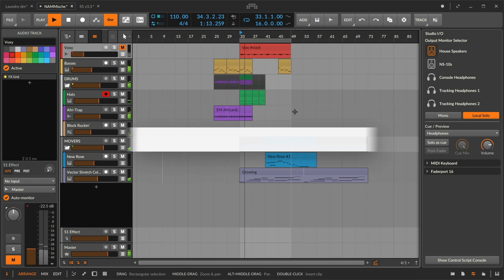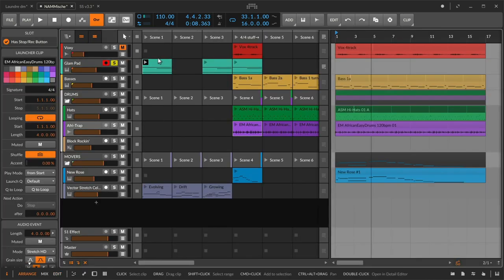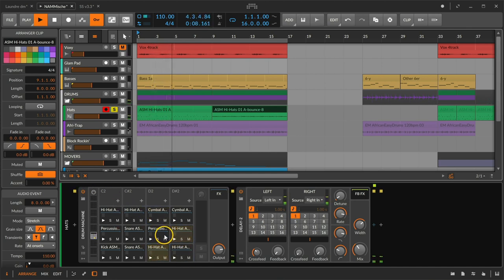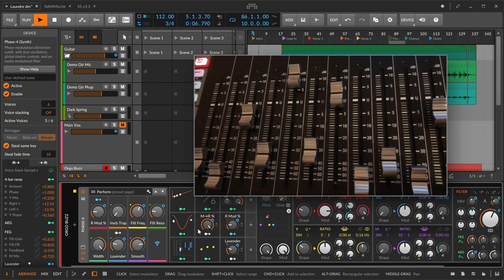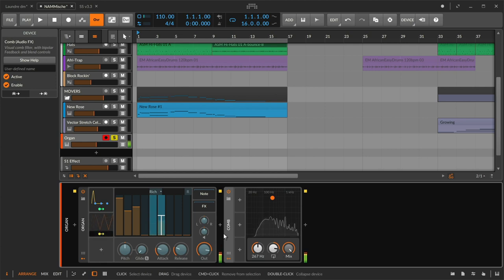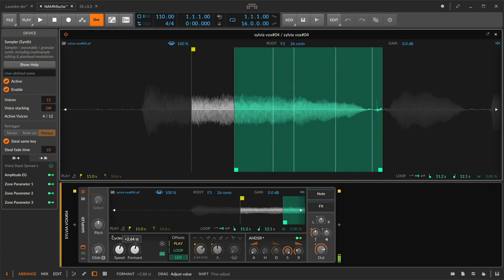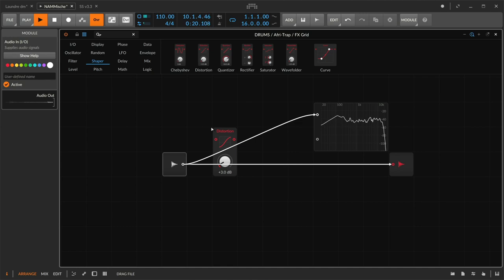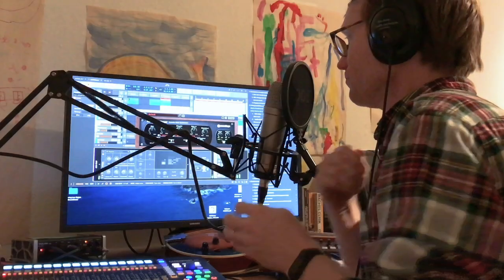Modern Workflows, New Possibilities: An Introduction to Bitwig Studio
Created in Berlin, Bitwig Studio is a DAW for Windows/macOS/Linux that allows anyone to design sounds, build instruments, and make music.

This session will demonstrate Bitwig's duality as a modern production tool and sound laboratory. We will examine unique workflows for composition and how our open controller system adapts your hardware to intelligently control your project. We will use our Sampler to mine audio for new sound design ideas. We'll see how every device and plug-in is destined for animation with Bitwig's three dozen modulators. And we will wire up modules in The Grid, our modern sound-design patching environment.

Come see what sets Bitwig Studio apart and how it can help you today.

Contents:
0:27 - One DAW, Two Sequencers
2:48 - Tuning Each Note & Audio Slice
10:11 - Native Controller Integration
13:23 - Modulate Anything
16:56 - Sound Sculpting Example
22:33 - Building FX with The Grid